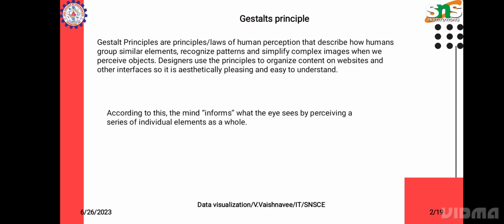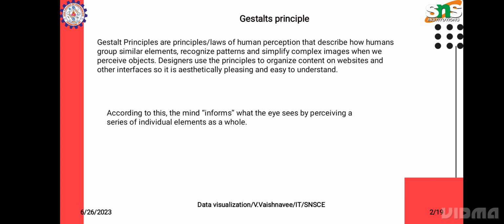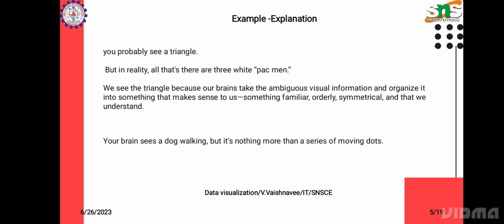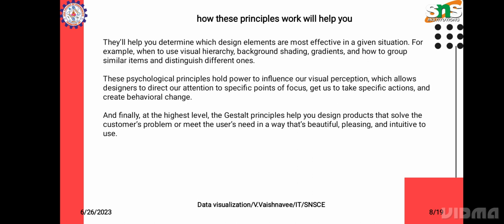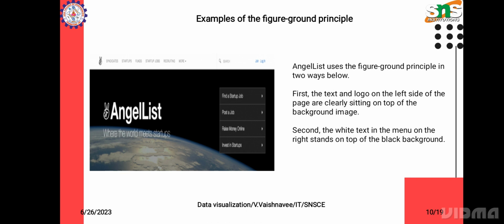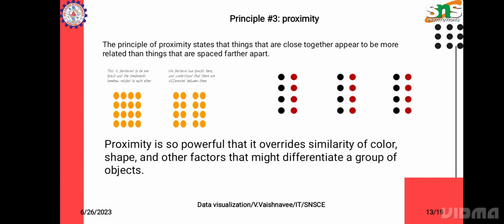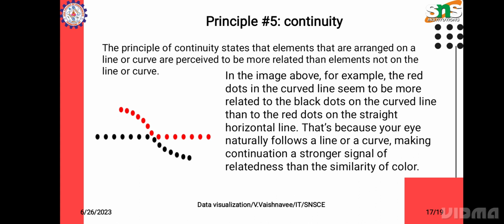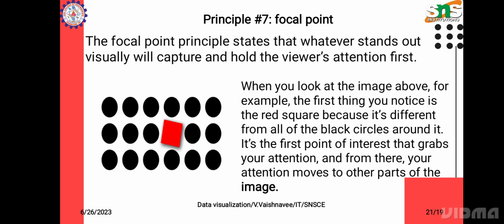Gestalt principle|V. Vaishnavee|sns institutions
laws that make you understand the human perception